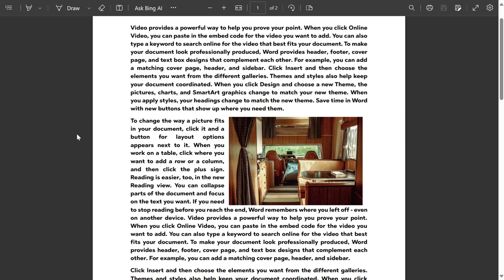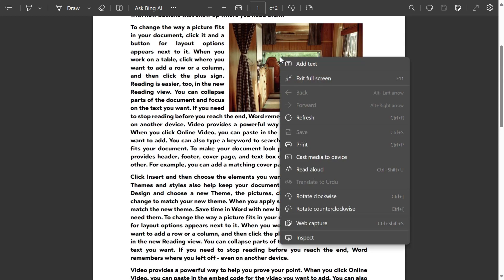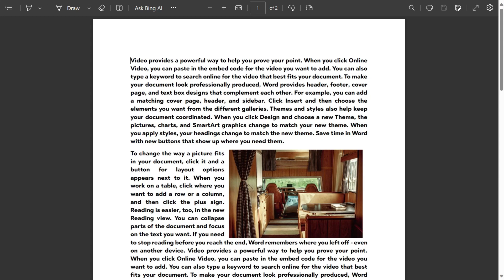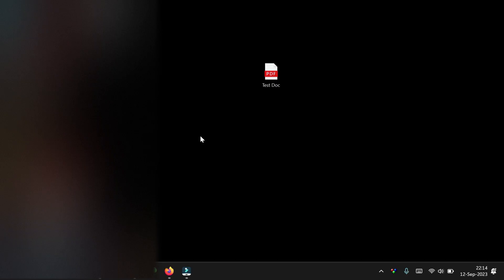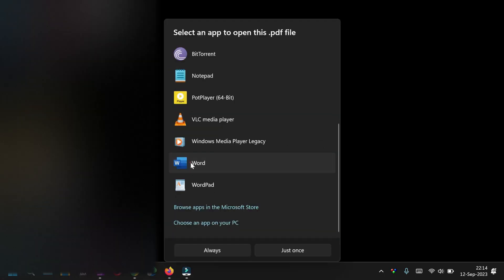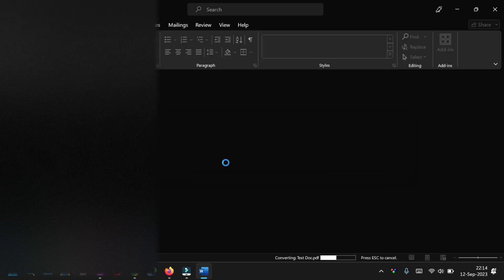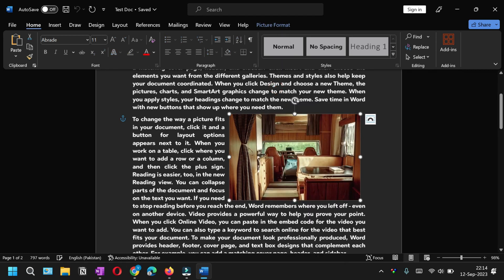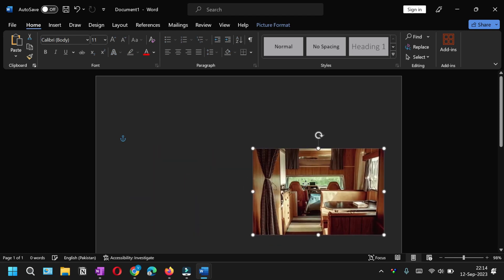How to Copy Picture From PDF and Paste in Word